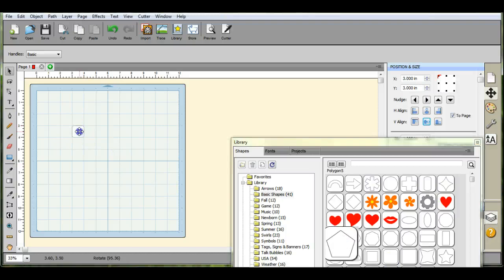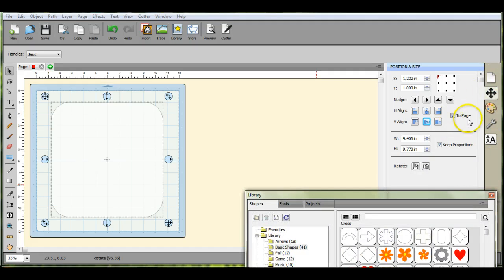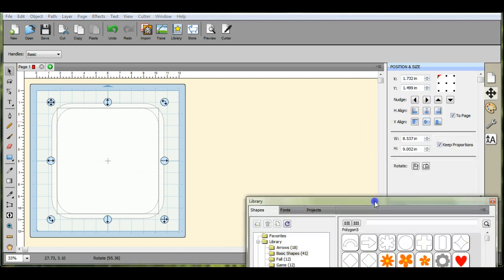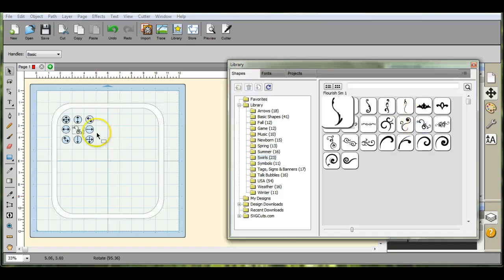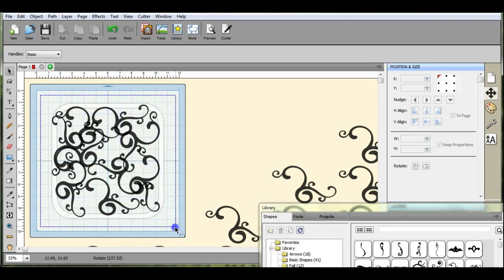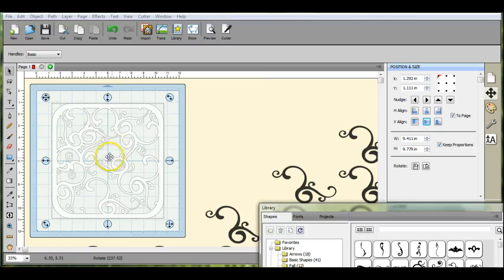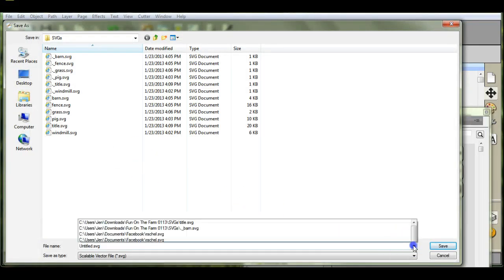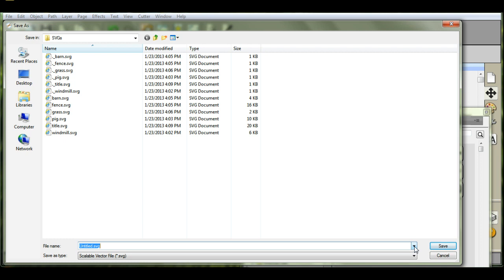creating a mat using SCAL4 library shapes Jen Blausey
This is how you can create a frame and a mat in SCAL 4 using the library shpes and then how to save it in both SVG/jpeg and FCM to allow you to rework if needed This is a YOUtube Channel for anyone that has the ScanNCut, SCAL4, Canvas software, or general questions on any of those. We make tutorials directed to the title, meaning Jen Blausey tut's will speak only about what is in the title., So if you want to know about SCAL4 and how to "breakapart" THAT is all you will see. Not a 15-30 min video where you listen to me blab about the weather, NOT GONNA HAPPEN, your time is valuable. Please visit our Facebook page for custom tutorials directed to what you would like to see.